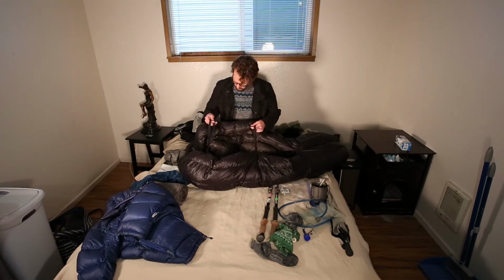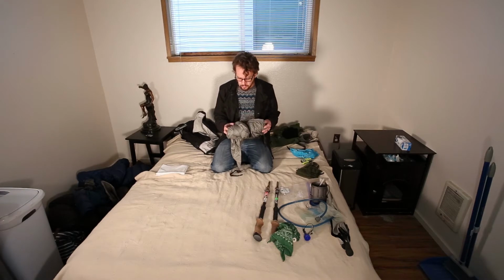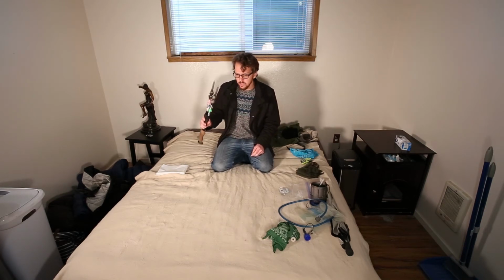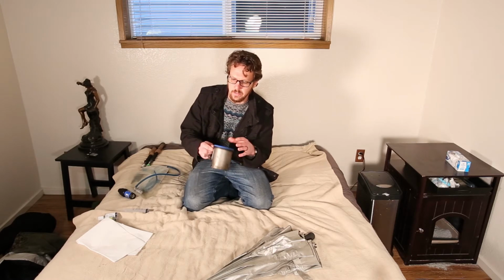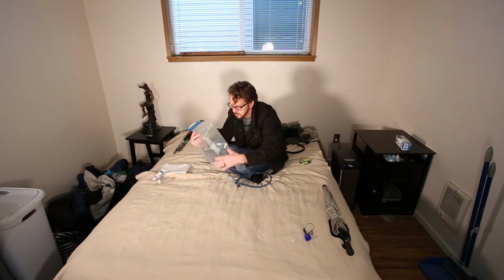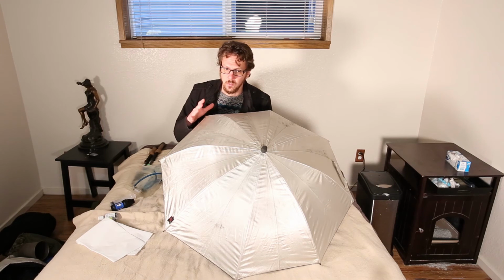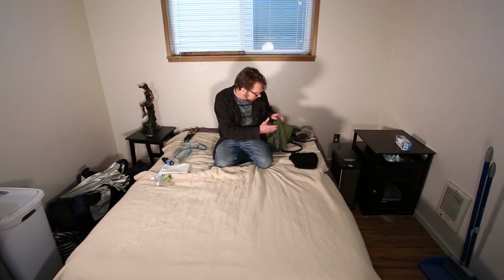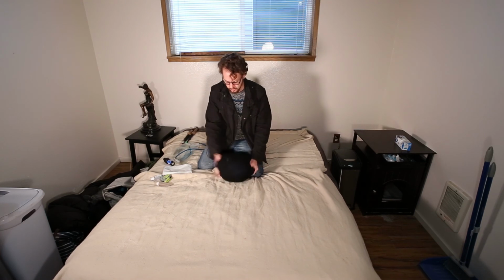Thru Hiking Gear Review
A quick overview of the gear I took on the PCT, John Muir Trail and Wonderland Trail. This gear was selected and used for long distance hikes. It worked well for me, but every hike and hiker is a little different.